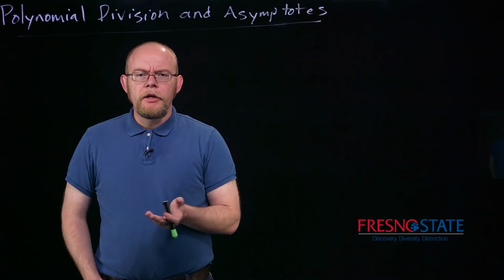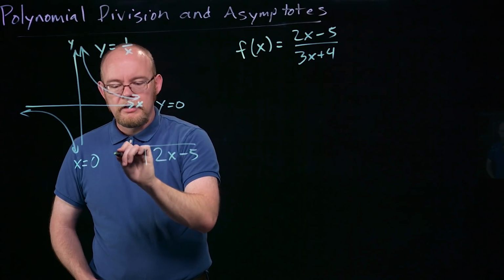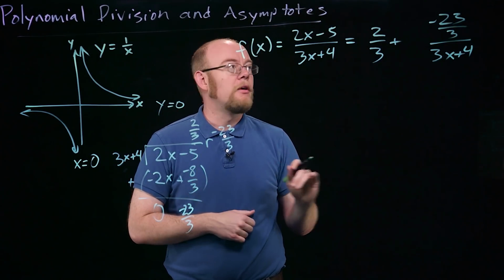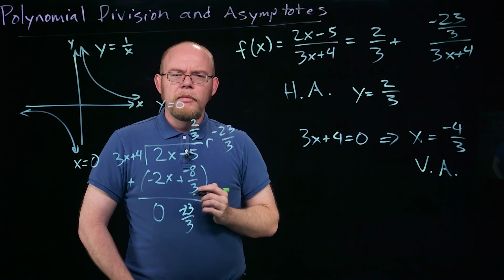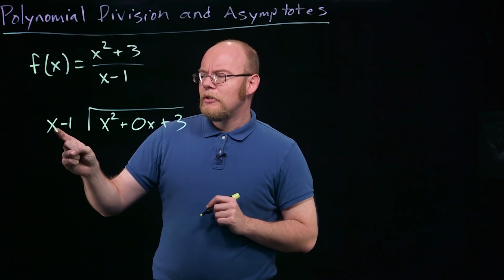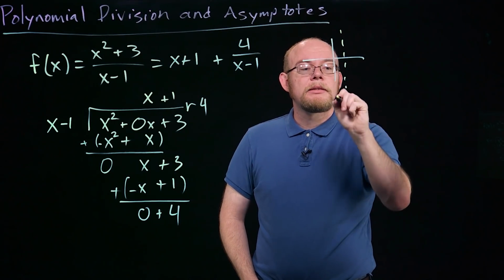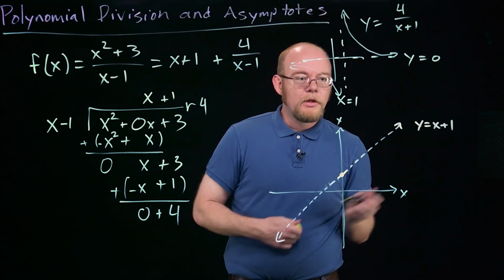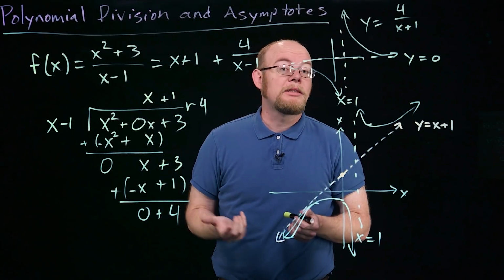M6 019 Using Polynomial Long Division to Find Asymptotes of Rational Functions